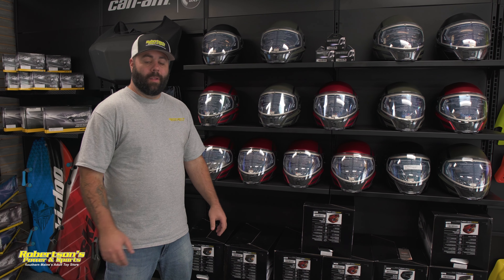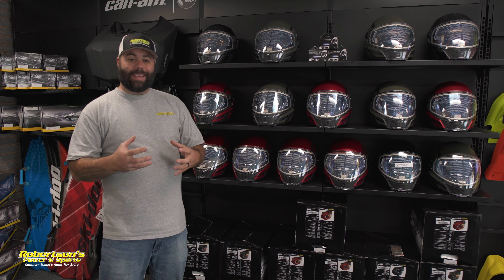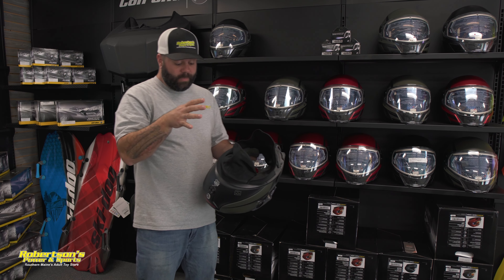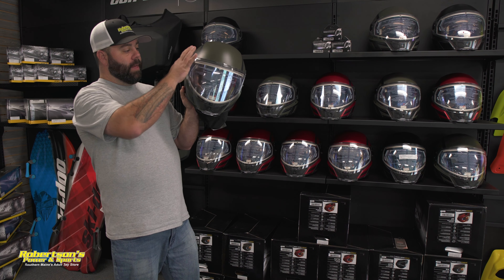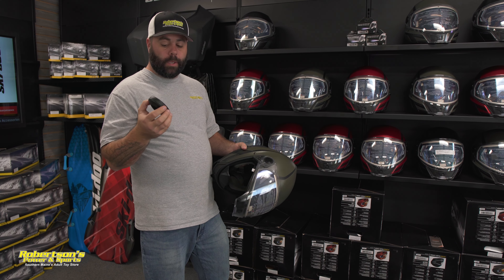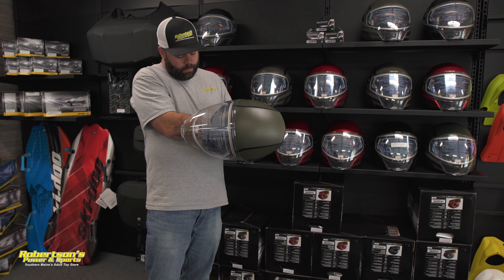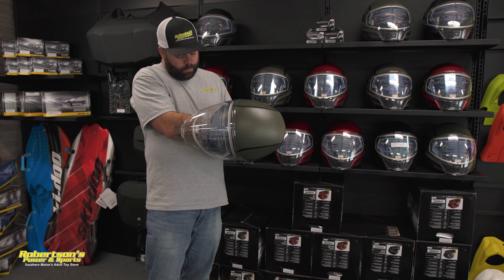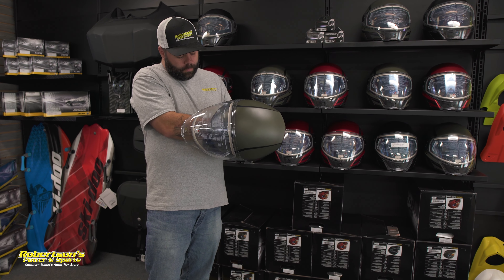BRP OXYGEN HELMET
Overview of BRP Oxygen Helmet!